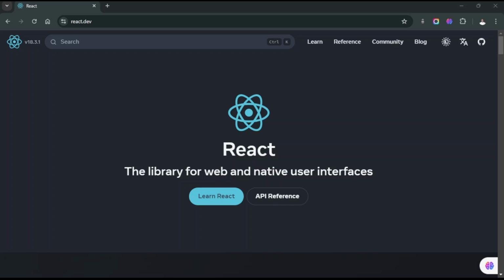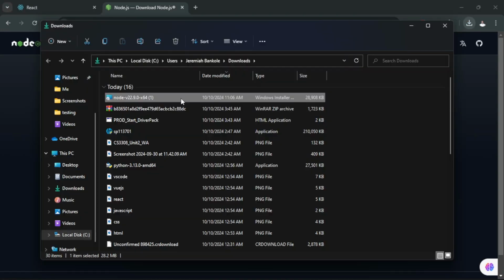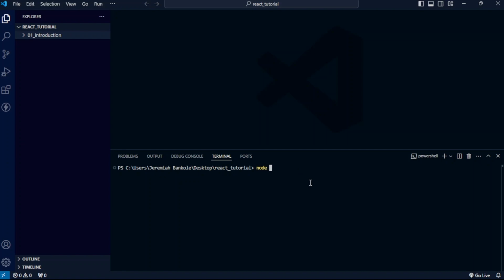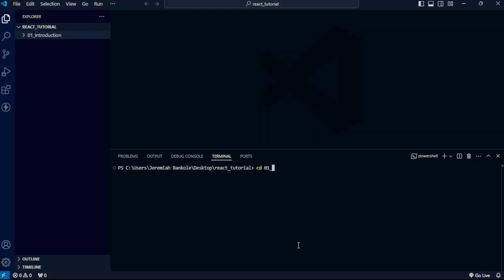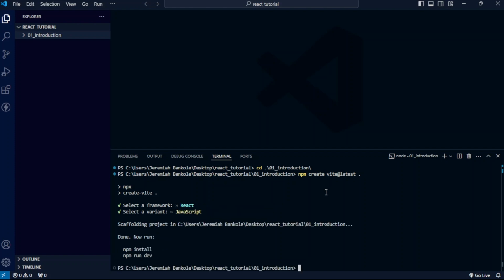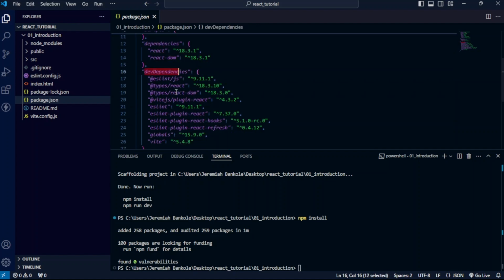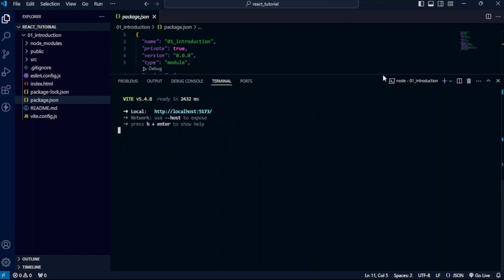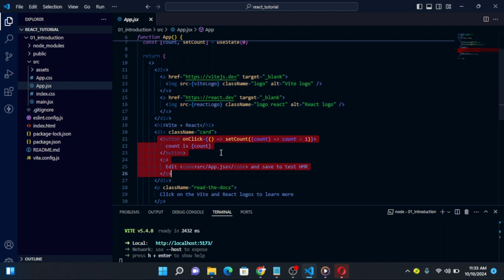02_Setting Up Your First React Project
Using Vite to create a react project, showing step by step terminal codes to use.